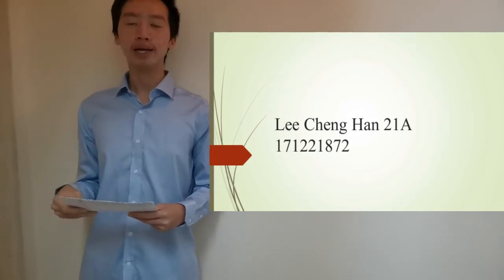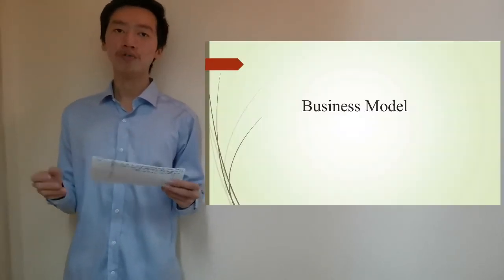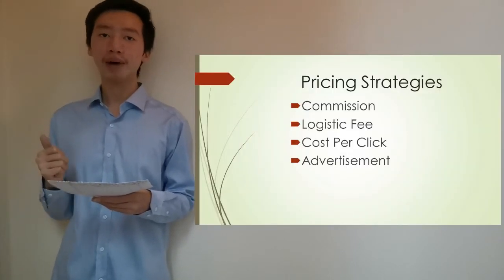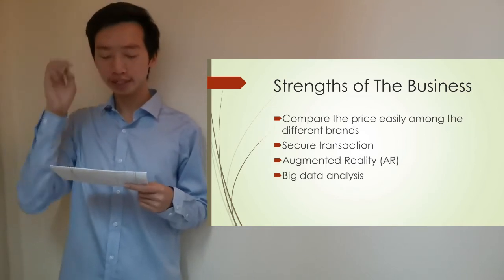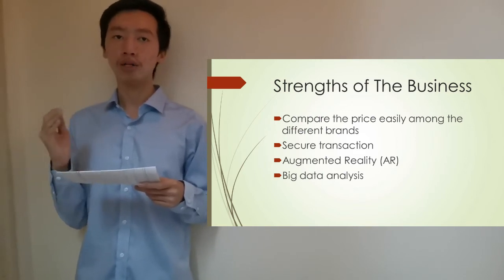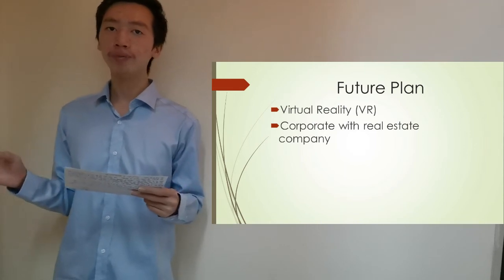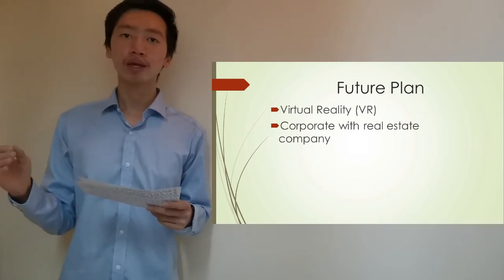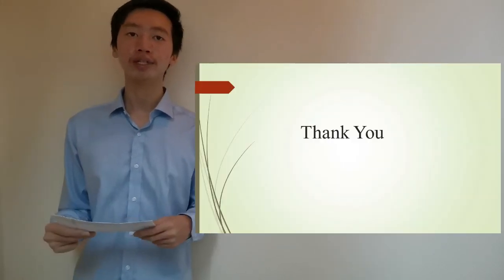BFT362- Business Plan Video Presentation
Lee Cheng Han 21A
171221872